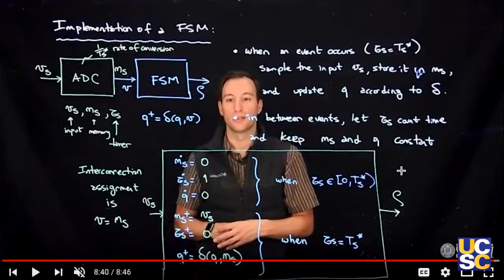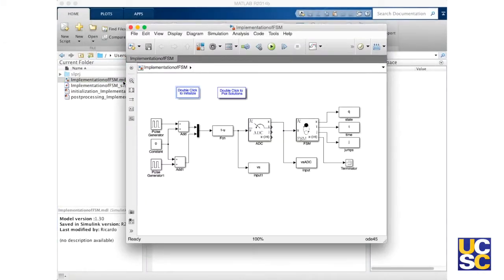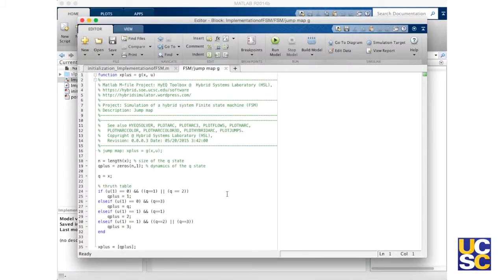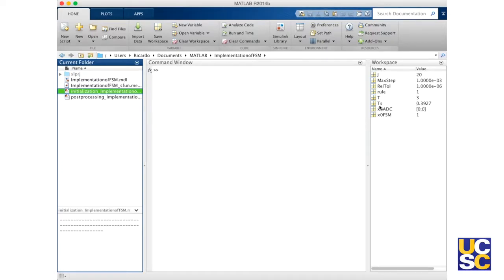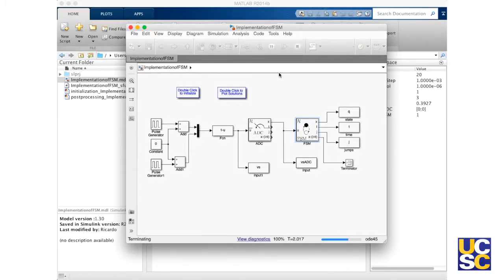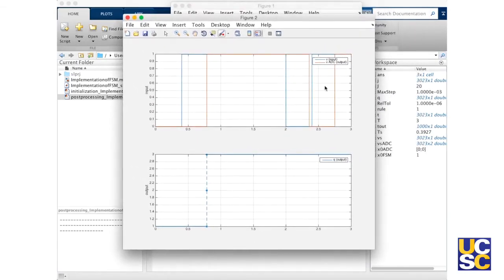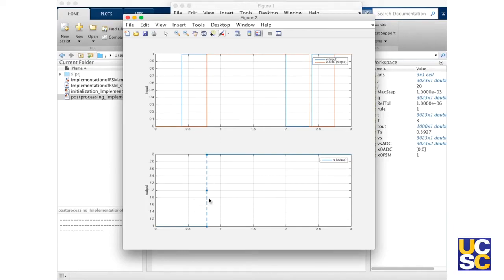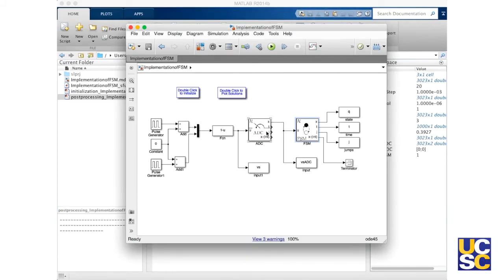Simulation of an Implemented Finite State Machine - Cyber-Physical Systems: Modeling and Simulation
Cyber-physical systems (CPS for short) combine digital and analog devices, interfaces, networks, computer systems, and the like, with the natural and man-made physical world. The inherent interconnected and heterogeneous combination of behaviors in these systems makes their analysis and design an exciting and challenging task.

CPS: Modeling and Simulation provides you with an introduction to modeling and simulation of cyber-physical systems. The main focus is on models of physical process, finite state machines, computation, converters between physical and cyber variables, and digital networks. The instructor of this course is Ricardo Sanfelice Associate Professor in the Department of Computer Engineering at the University of California Santa Cruz.